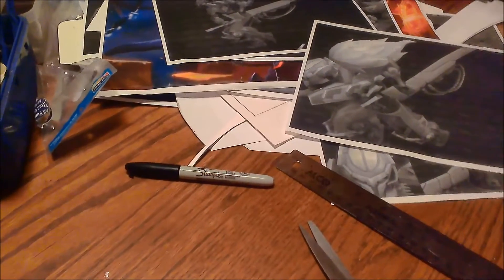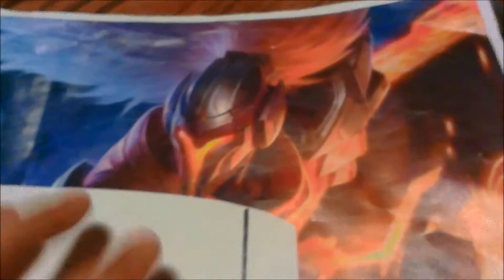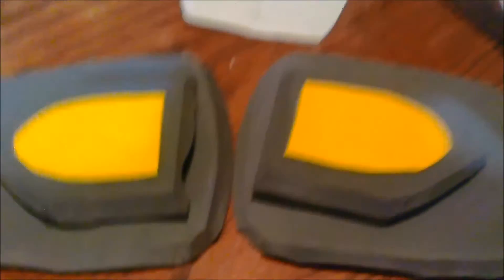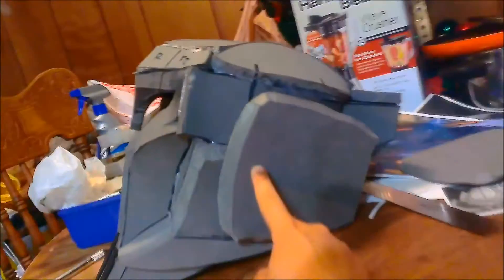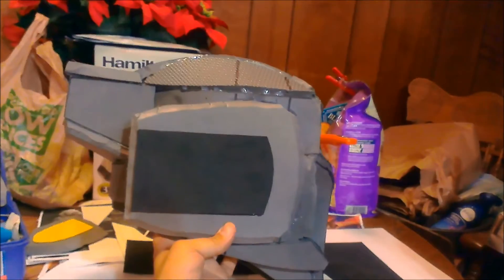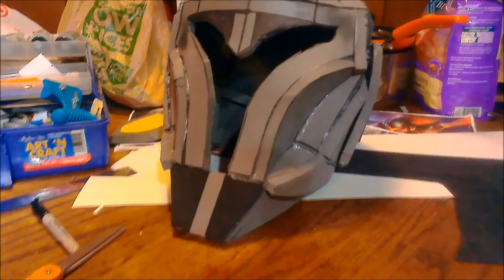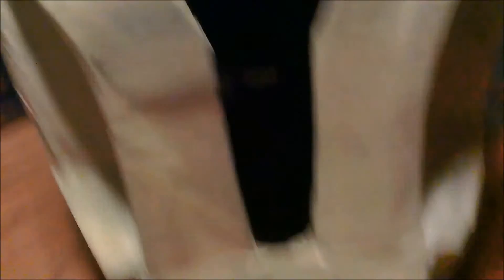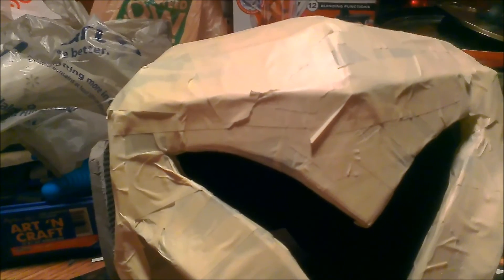Project Yasuo cosplay update: Helmet video 3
Just quick update videos on my Project yasuo costume featuring various pieces and what im doing to them and updates on the costume.